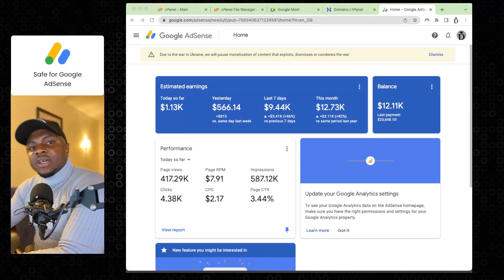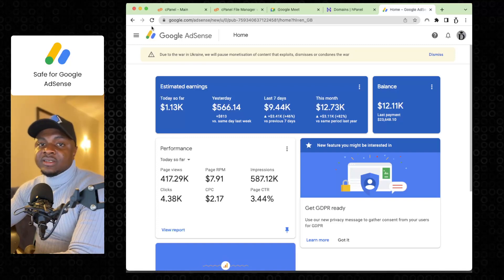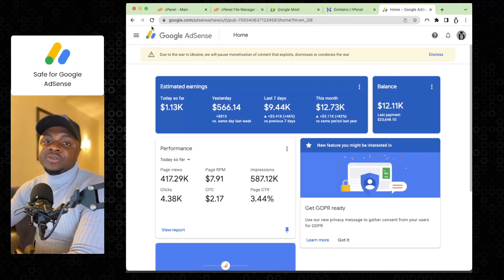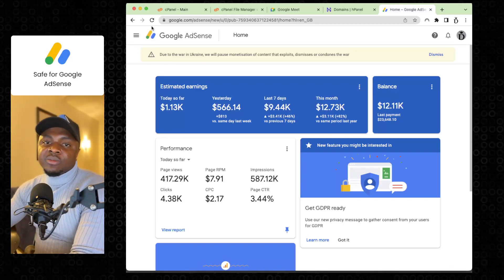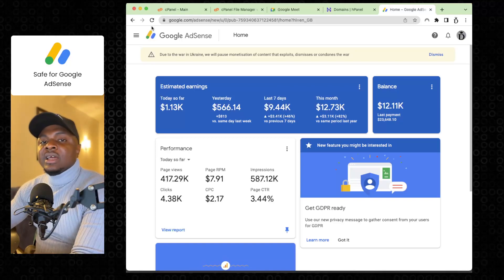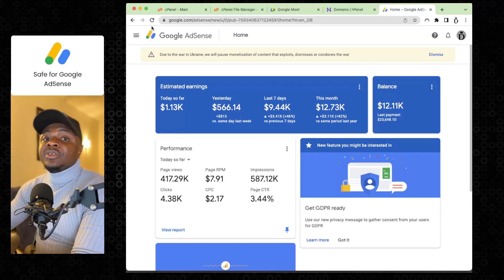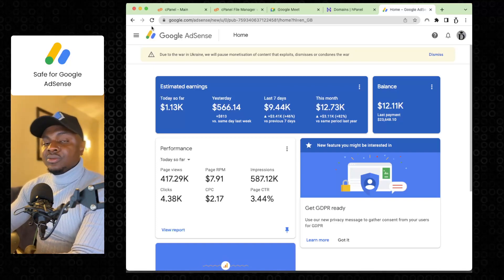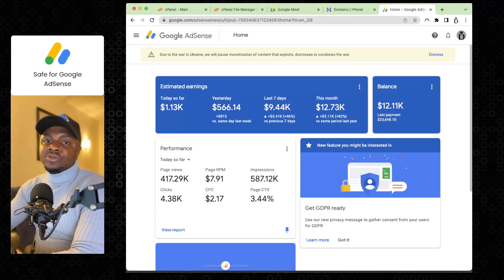introduction to phase one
Get started with understanding the purpose of this Adsense bot course, meet your tutor and understand why you should learn how to make custom bots